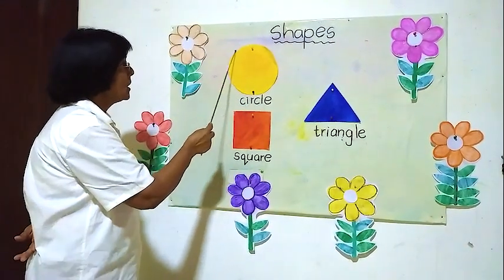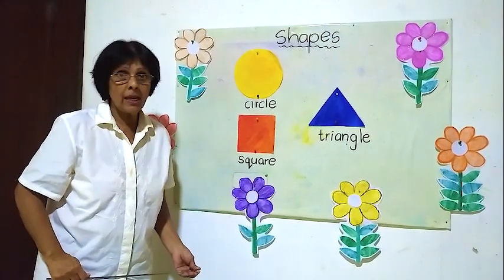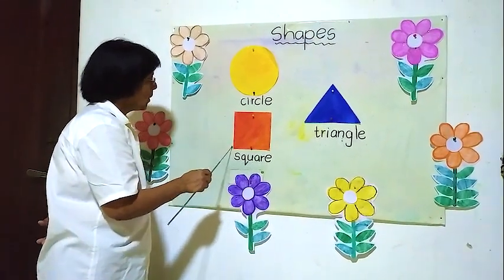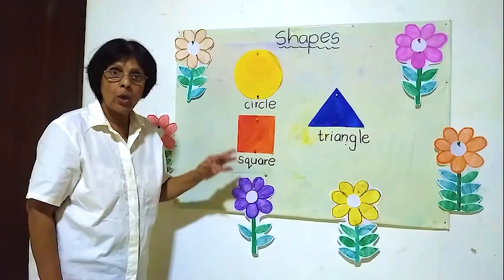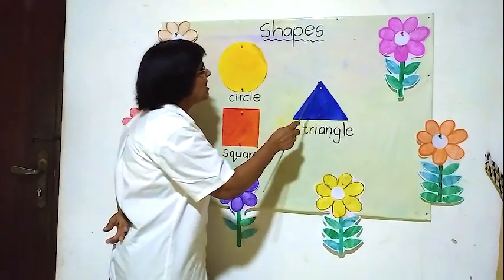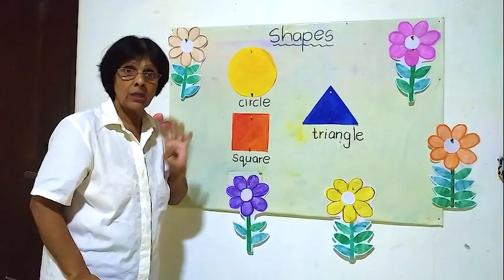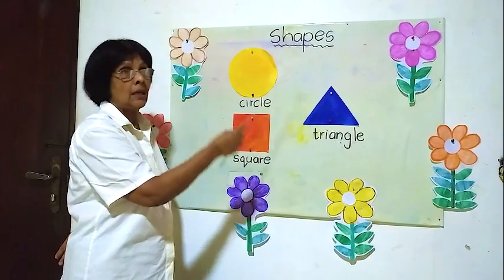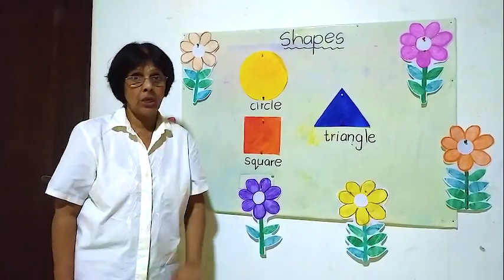PRE SCHOOL LESSONS FOR BEGINNERS LESSON - 8 INTRODUCING SHAPES (PART 1)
Introducing Shapes (Part 1).